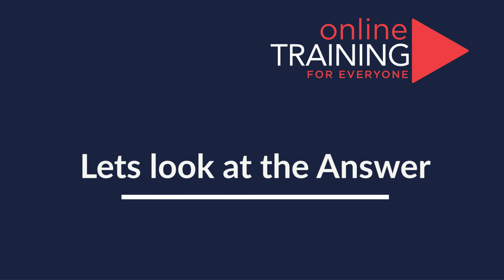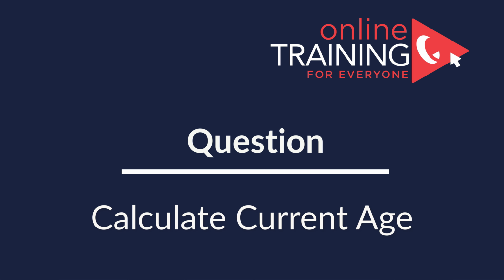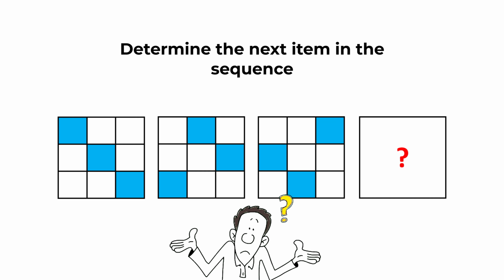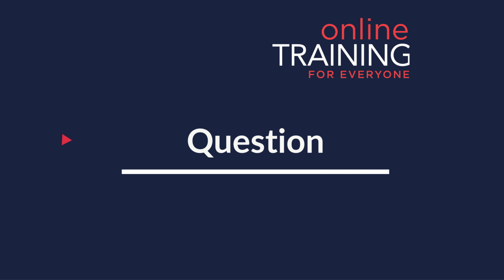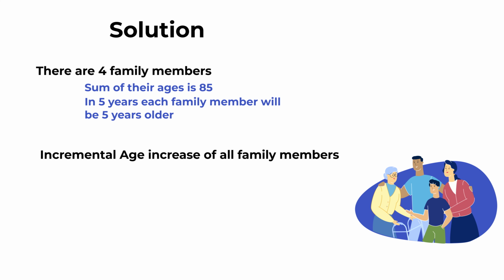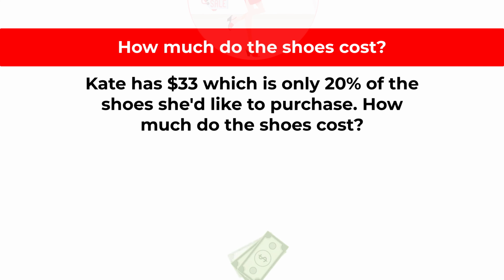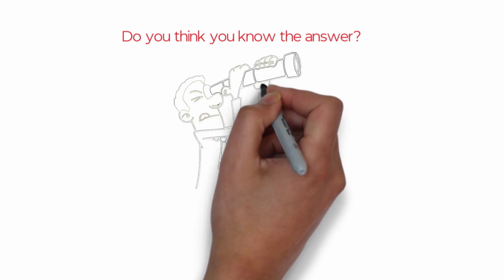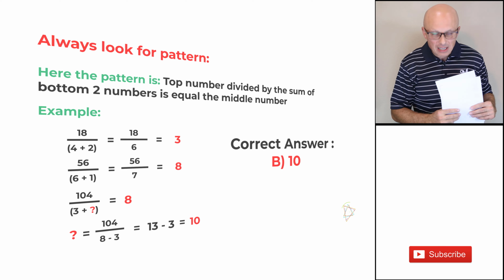How to Pass AMAZON SDE ASSESSMENT TEST - Questions and Answers with Solutions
The Amazon SDE Hiring Assessment Test emphasizes real-world problem-solving, mimicking challenges developers face on the job. Pattern detection questions test your ability to identify trends and logic, a critical skill for debugging and optimization.